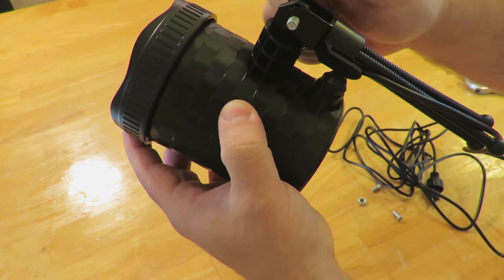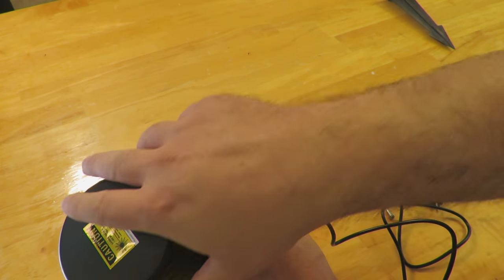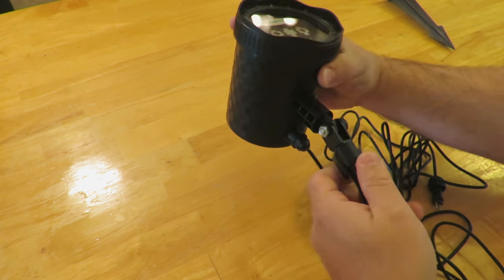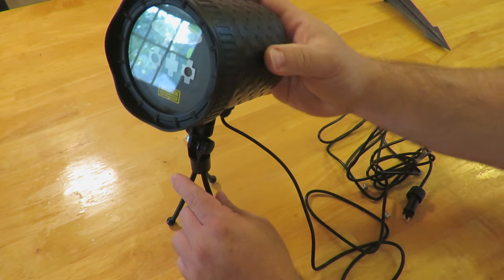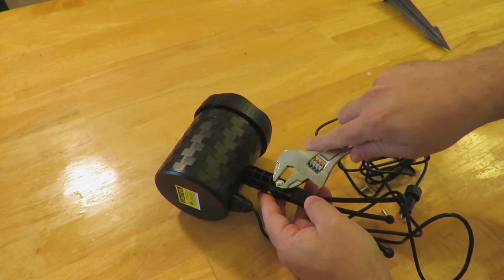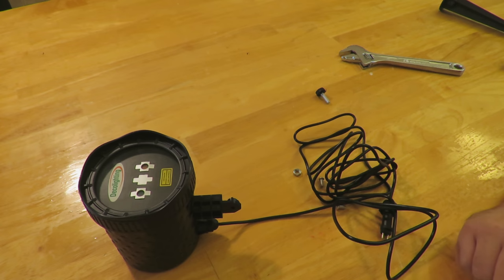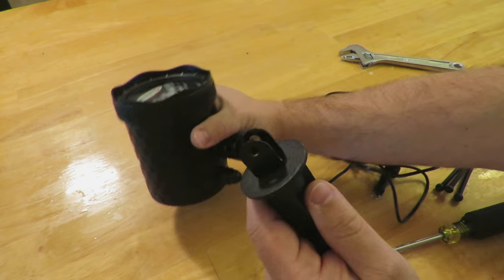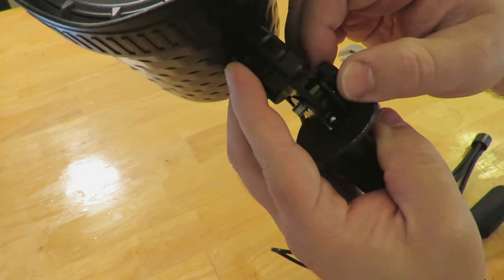How to put together the HomePro RG Star Laser Show Projector ND-S100RGB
Check it out on Amazon
In this video I show the two different ways you can put together the  HomePro RG Star Laser Show projector.

Want your product (hardware or software) reviewed or showcased to our audience and channels?  we welcome working with new brands and always give 100% honest opinions.